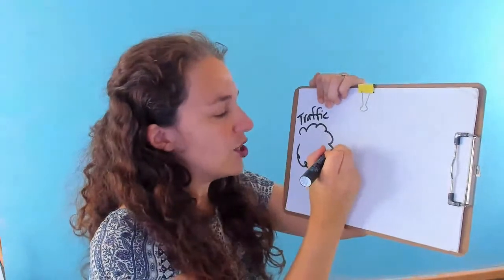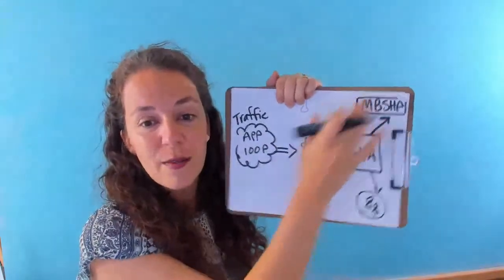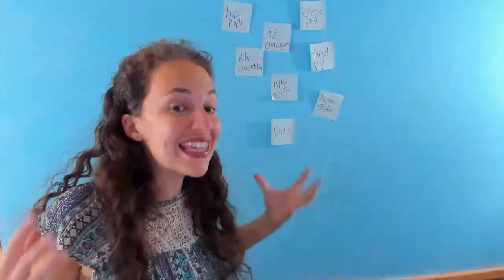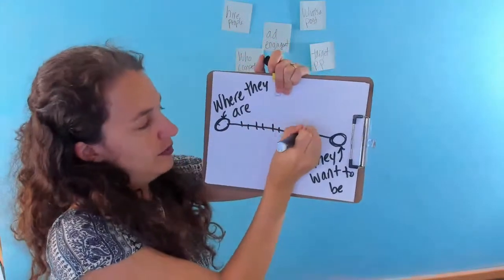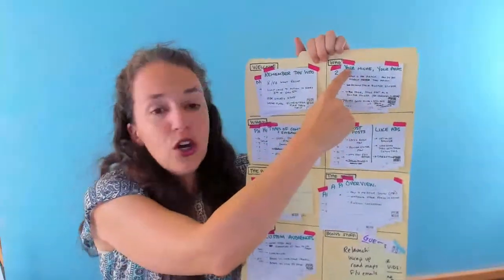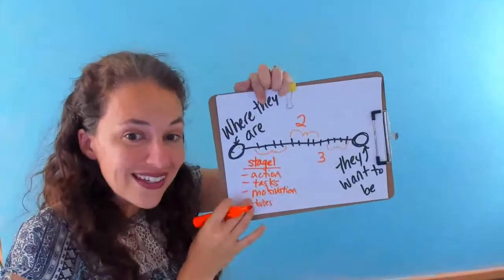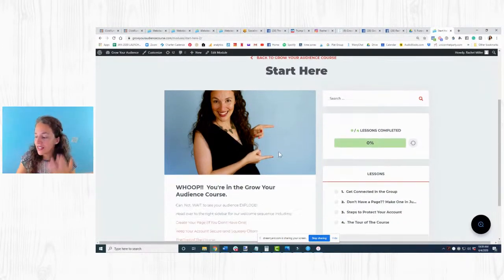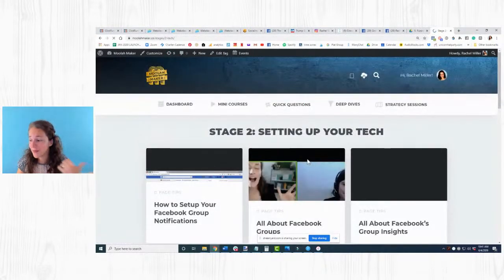How Do We Organize a Course?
This "tour" was created especially with the Moolah Tribe Clan in mind.

I am showing you my success path and how it fits into my business plan.

This effects:
1) My students' success as I have stages of their growth that I can literally measure.
2) My ability to "rest" in content development.  I know what I will teach, for the next month, year even!
3) My business' bottom line.  I am able to earn more as I am no longer chasing all the shiny objects that entice business owners!